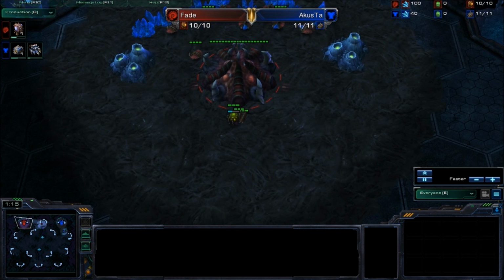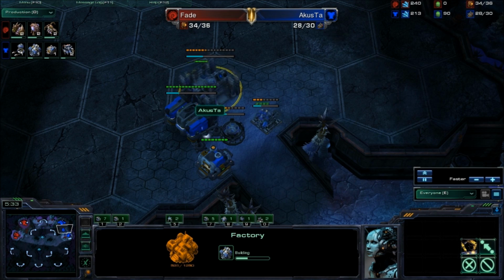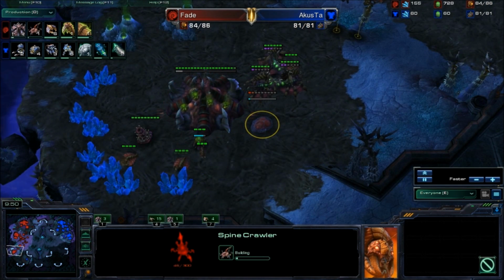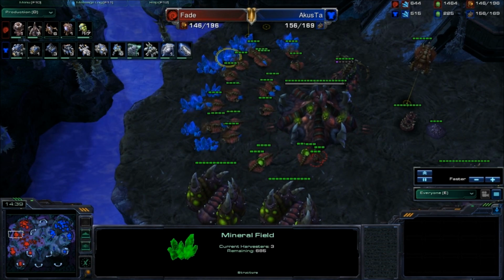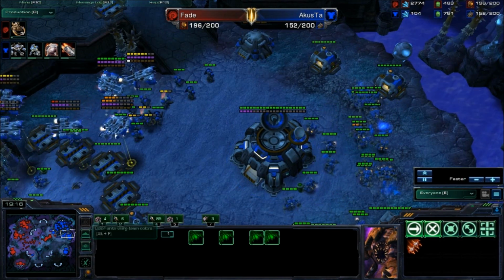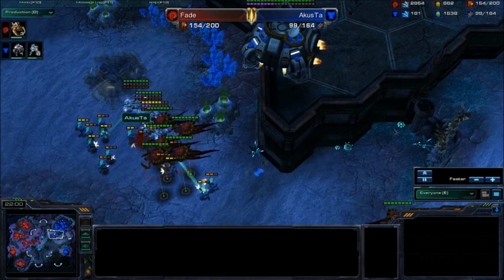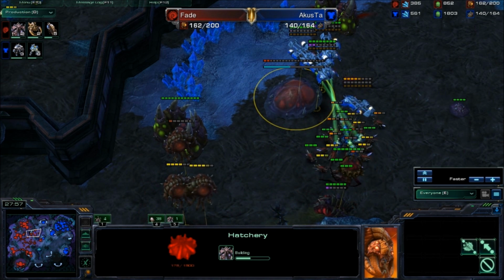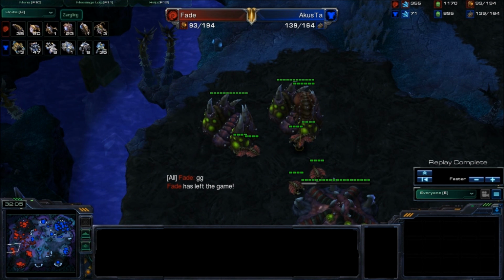SC2: Fade(Z) vs. Akusta(T)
So i decided i wanted to try something new like this out and asked a few friends for replays. I got this one and I really enjoyed it, I hope you enjoy it as well.

If you have replays you would like me to cast go ahead and pm me and I'll more then likely do it.